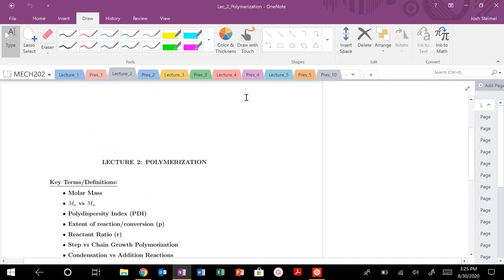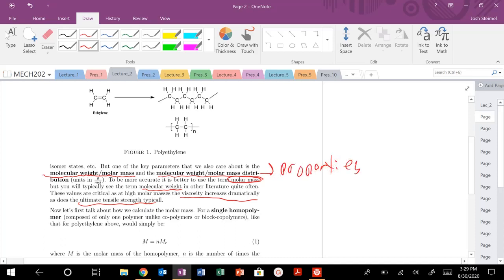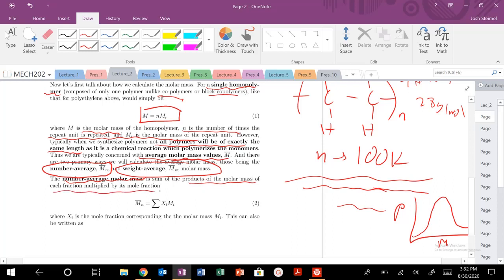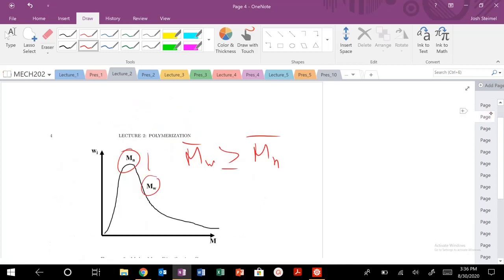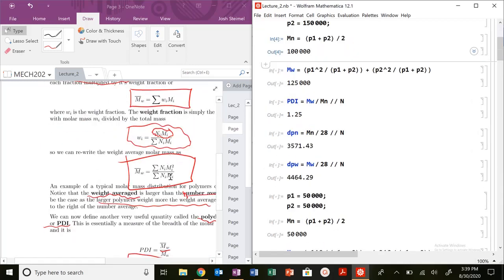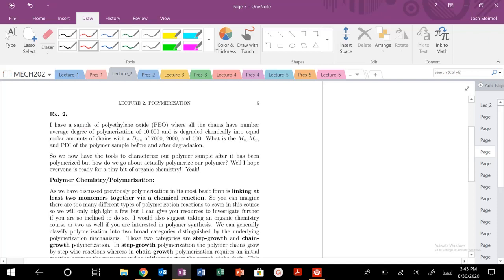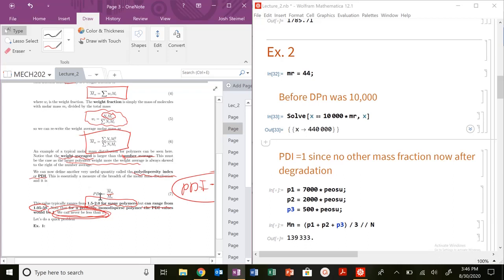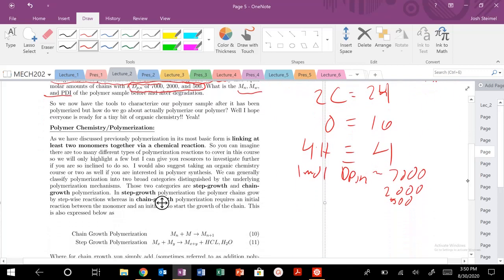Lecture 2: Number Averaged and Weight Averaged Molecular Weight, Degree of Polymerization, and PDI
Polydispersity index, number averaged molecular weight, and weight averaged molecular weight are discussed in detail with example problems.